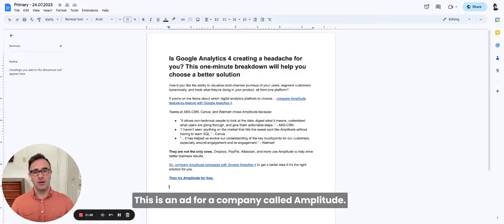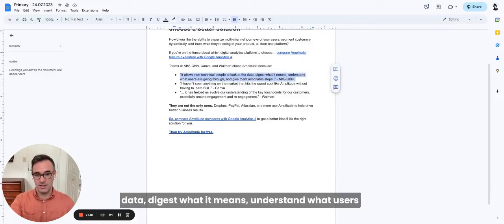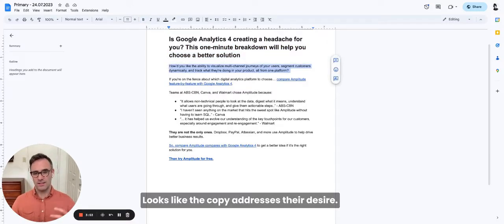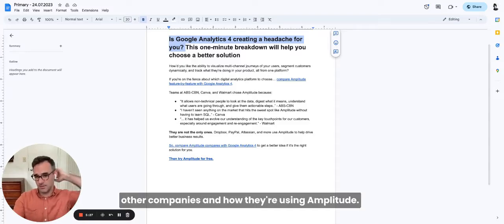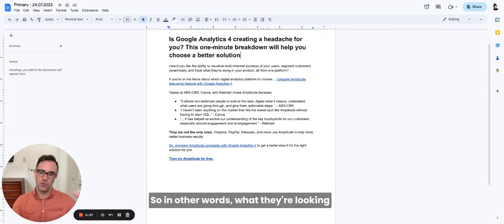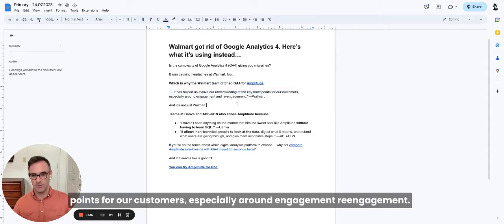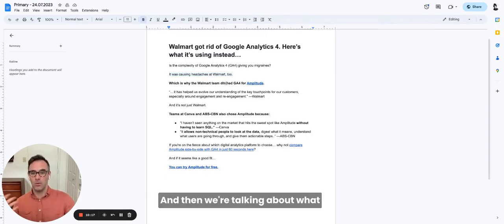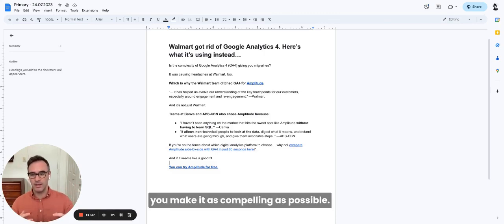How to edit newsletter ad copy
Copywriters don't talk about editing enough.

And when they do talk about it, they usually give vague, unhelpful advice like "edit ruthlessly” and “cut fluff words.” 🙄

Want to see what editing really looks like?

I'll show you the edits I made to an ad that ran in Stacked Marketer, how I drew out the key ideas and benefits in ads, and more.